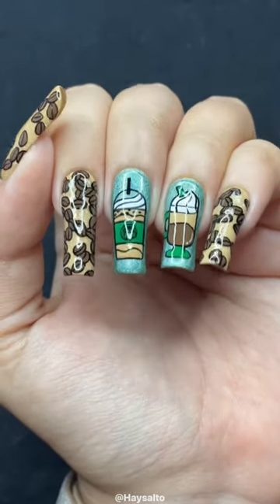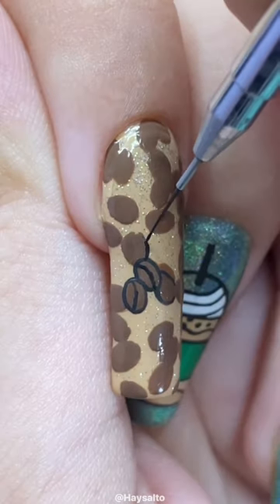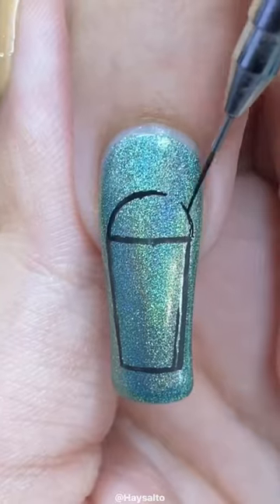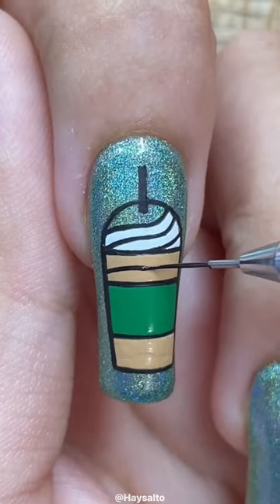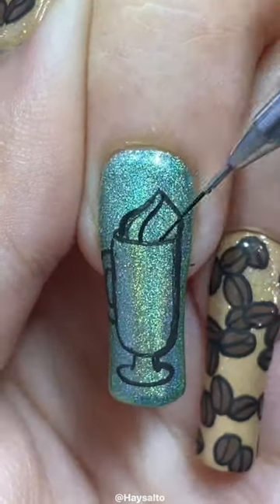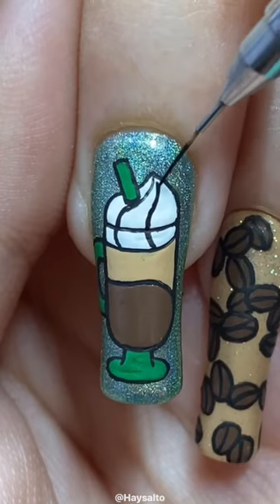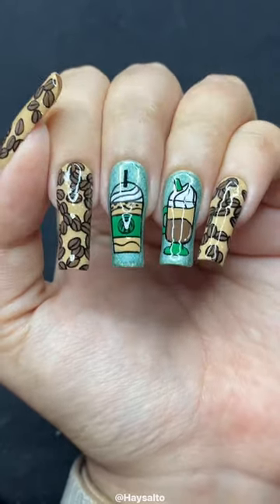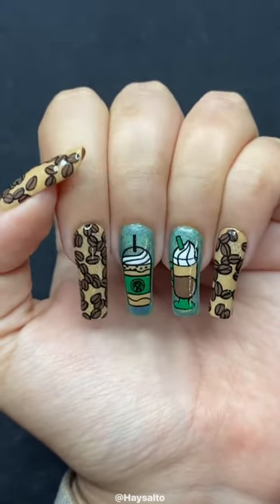Coffee Nail Art! ☕️ Recreating Stamped Nail Art into Freehand!